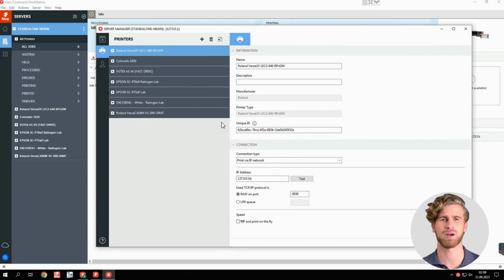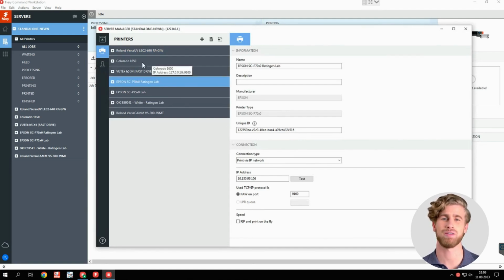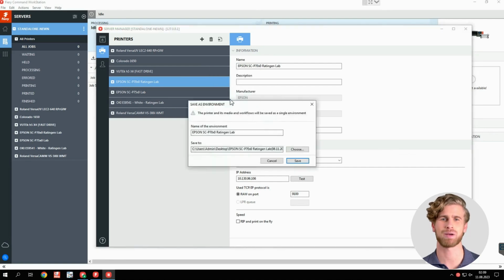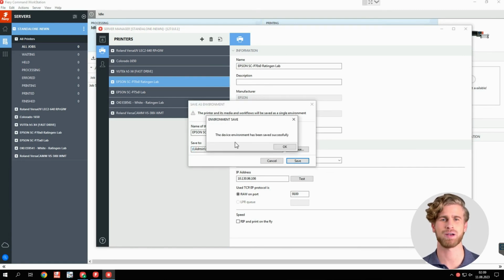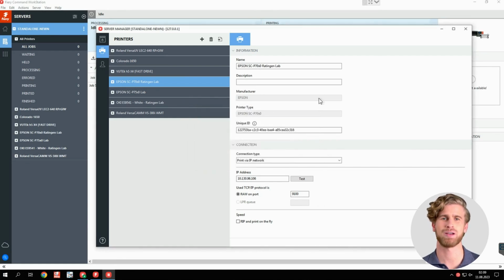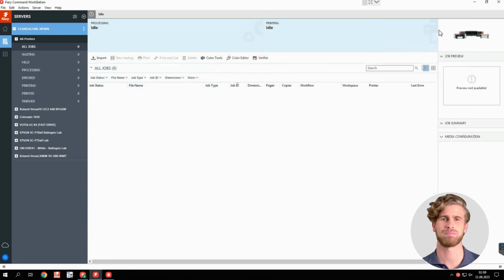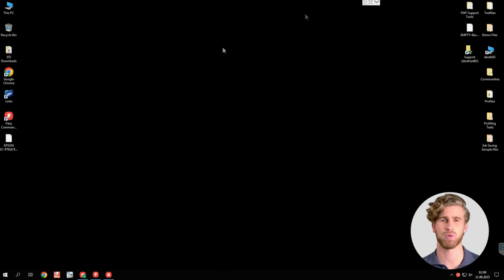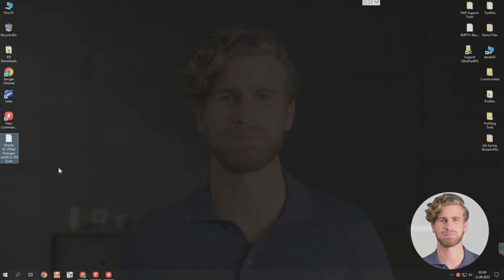How to create and save a printer environment in Fiery XF for backup or support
Need to back up your Fiery XF printer settings or share them with Fiery Support? This video shows you how to easily create and save a complete printer environment (.XFE file) in Fiery XF using Fiery Server Manager.

📁 Your saved environment includes:
• Workflows
• Media presets
• Calibrations
• Media profiles

Perfect for restoring your setup, migrating to another system, or troubleshooting with the Fiery team.

💡 Tip: Always save your .XFE file in a secure location!